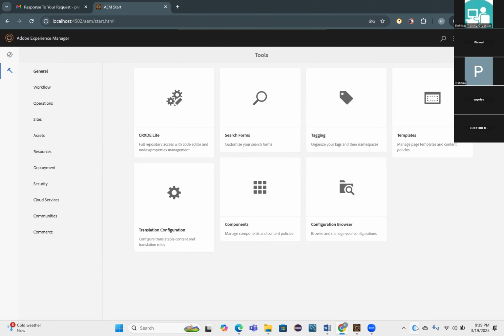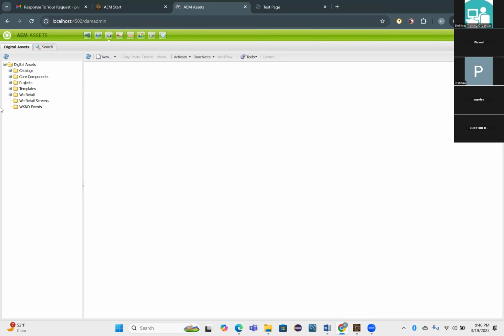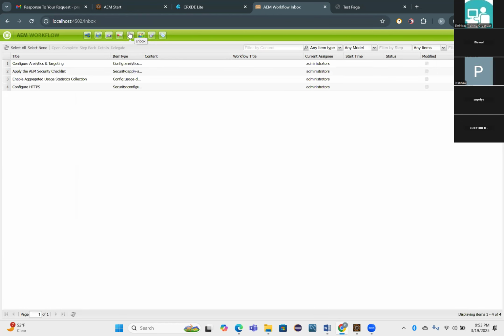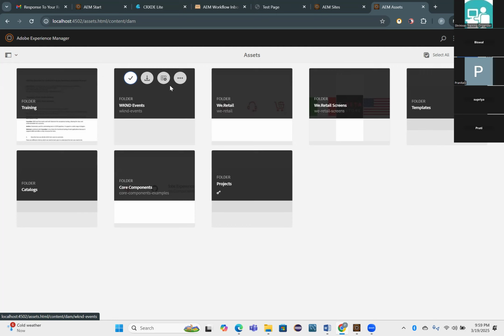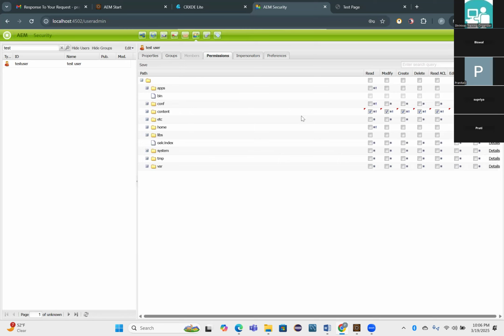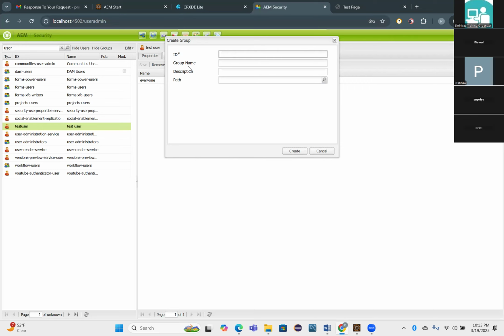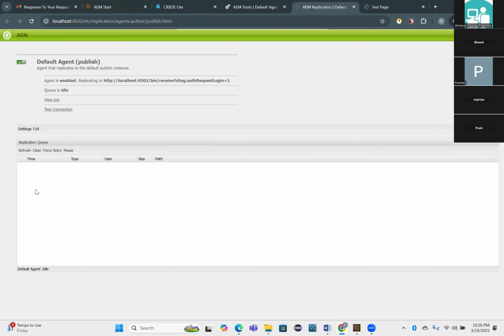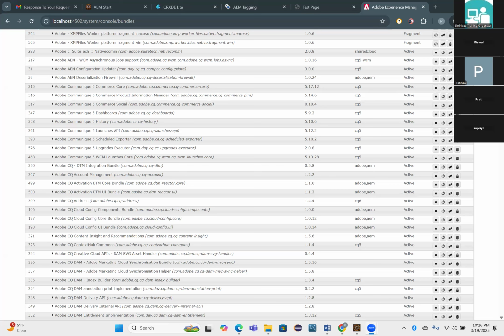Best AEM Training in Mumbai | Adobe Experience Manager Course with Certification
📍 Are you searching for the Best AEM Training in Mumbai to kickstart or upgrade your career in web content management? Look no further!
This AEM (Adobe Experience Manager) training course is designed to make you job-ready with real-time skills used in top IT companies.
🔍 What You'll Learn in This Course:
✅ Fundamentals of AEM – Author, Publish & Dispatcher
✅ Understanding AEM Sites, Pages, Templates & Components
✅ Building Custom Components & Dialogs
✅ AEM Workflows, Forms, and Asset Management
✅ Practical Project Development from Scratch
✅ AEM Integration with Other Systems
✅ Hands-on Exercises & Assignments
✅ Resume Building & Mock Interviews
✅ Certification Preparation

💡 Why Choose Our AEM Training in Mumbai?
✔️ Led by AEM-Certified Trainers
✔️ Real-World Project Implementation
✔️ Access to Recorded Sessions for Lifetime
✔️ Professional Support for Certification & Placement
✔️ Free Demo Sessions Available